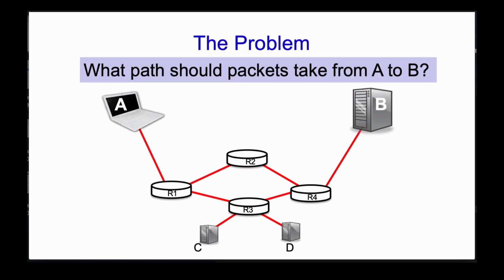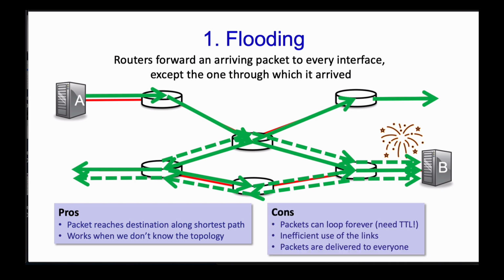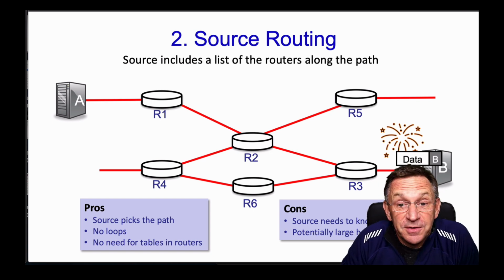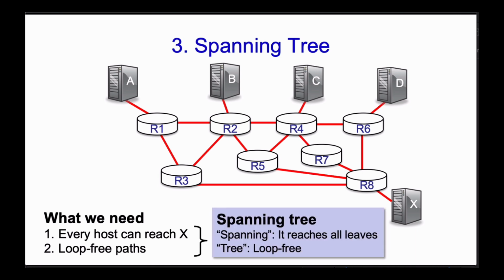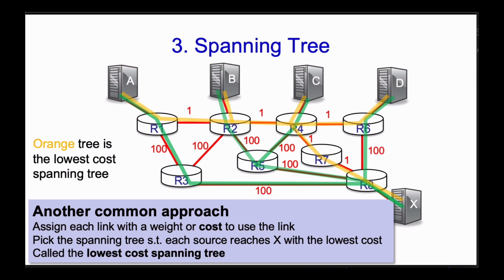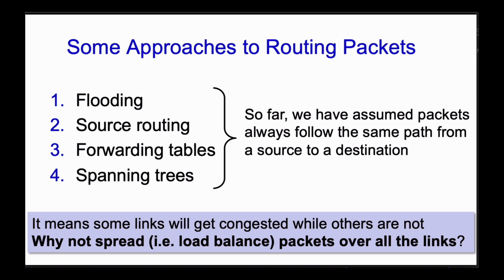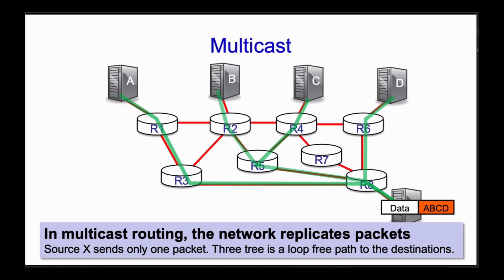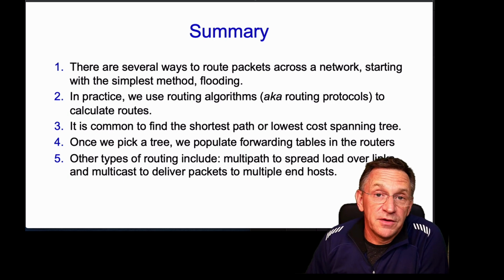routing basics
Stanford CS144 An Introduction to Computer Networks